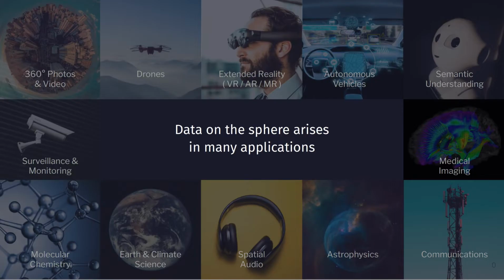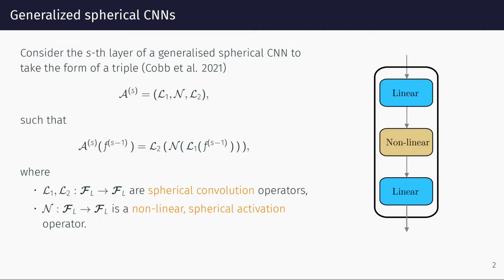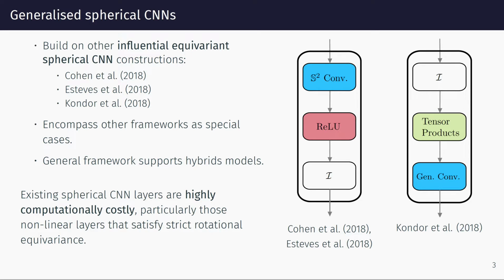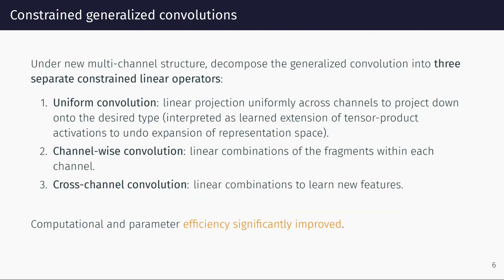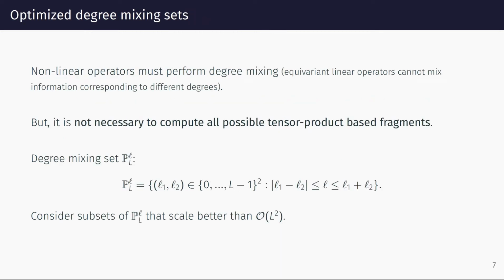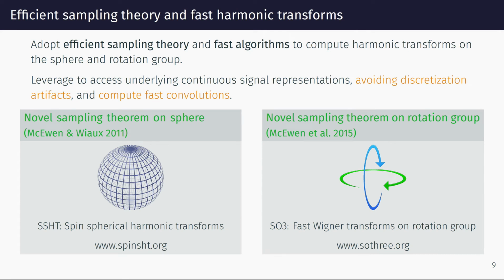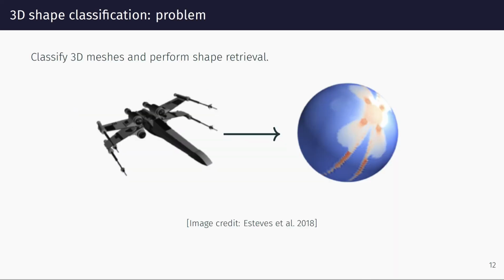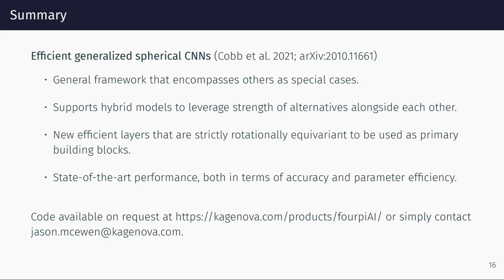Efficient Generalized Spherical CNNs (ICLR 2021)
A brief overview of our paper on Efficicient Generalized Spherical CNNs accepted for ICLR 2021.  Talk by Jason McEwen